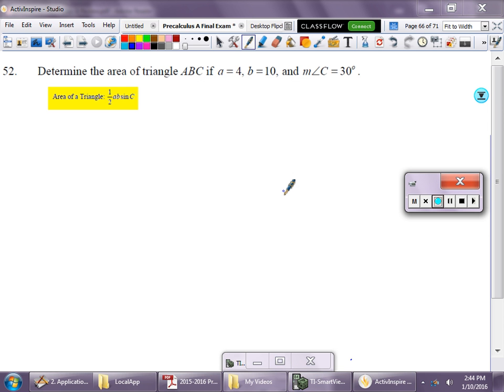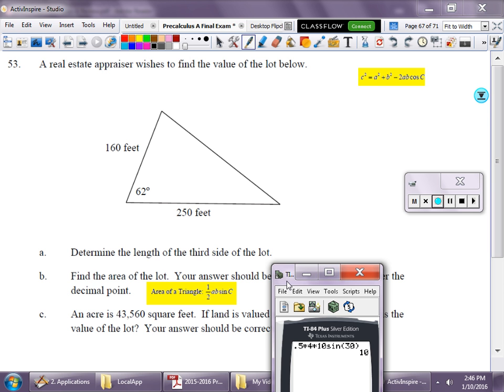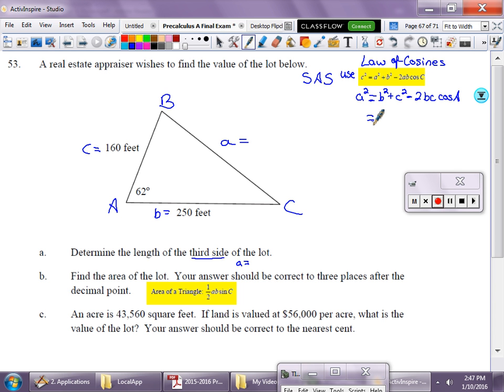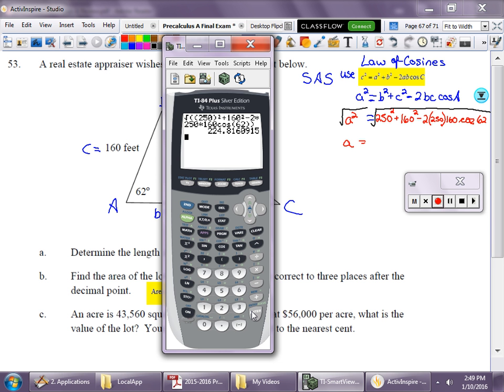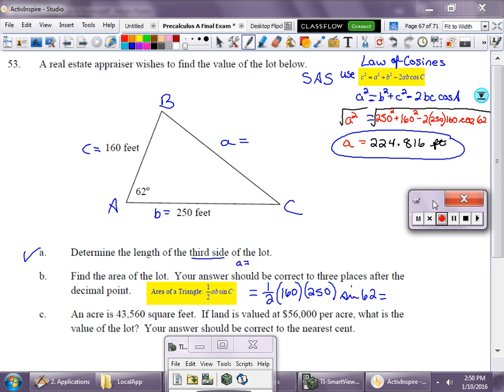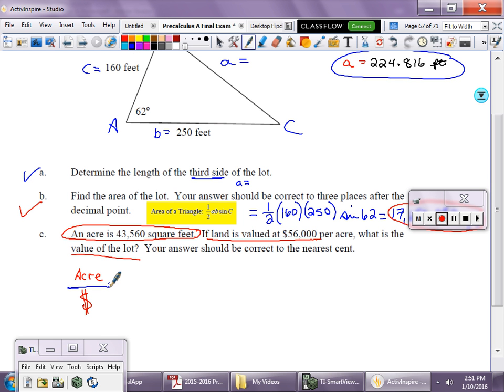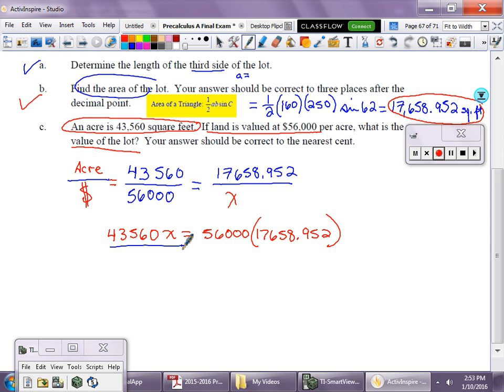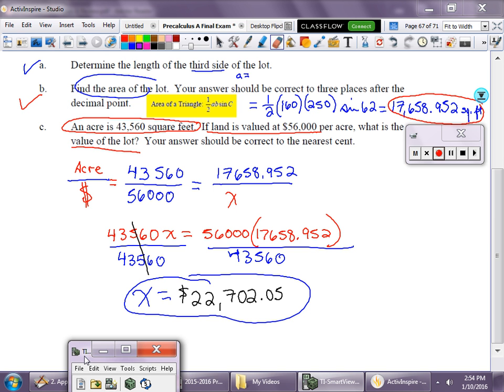52 to 53